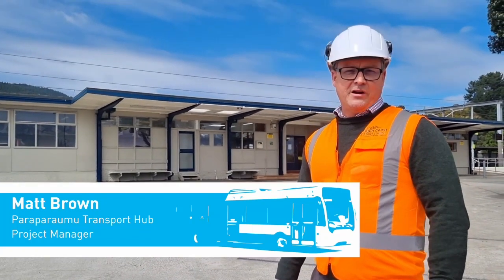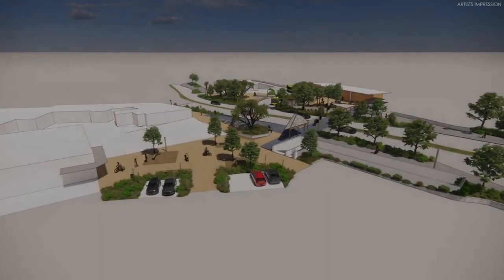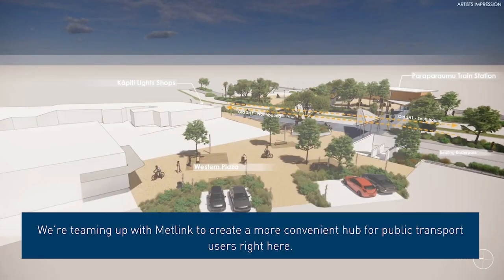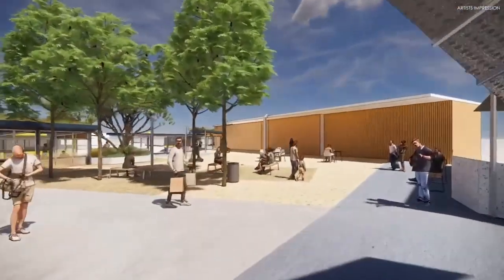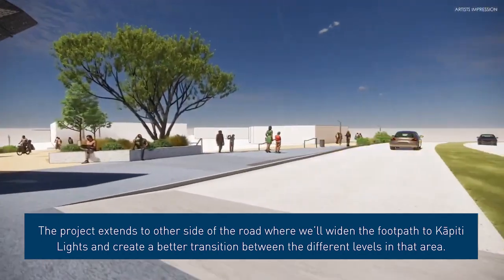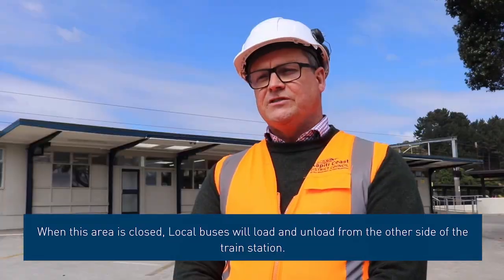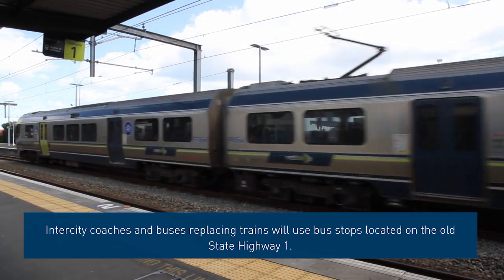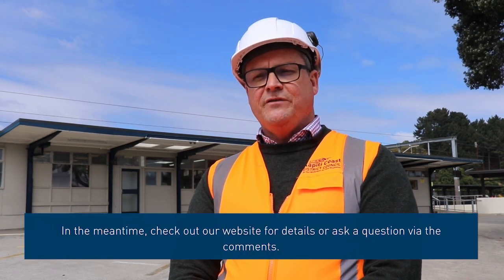Paraparaumu Transport Hub works update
Our joint project with Metlink to improve users’ public transport experience and better connect the Paraparaumu Transport Hub to the retail centre is underway! We caught up with project manager Matt Brown to get an update on what's happening.

To find out more about the project, visit kapiticoast.govt.nz/transport-hub